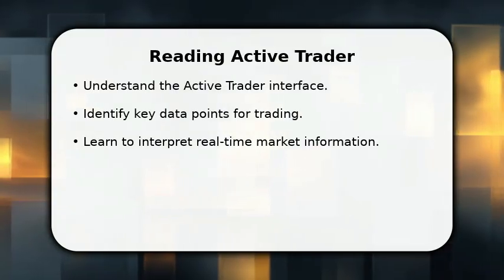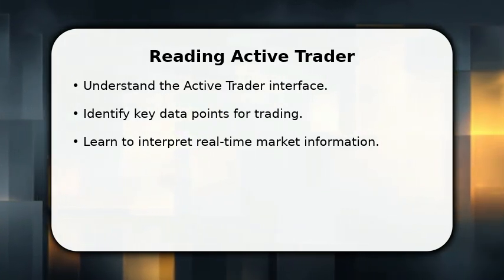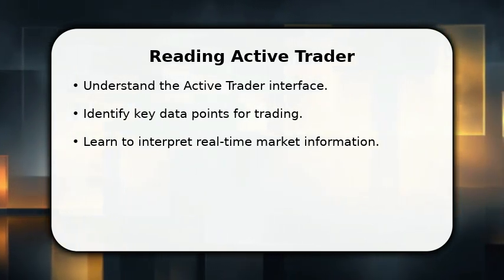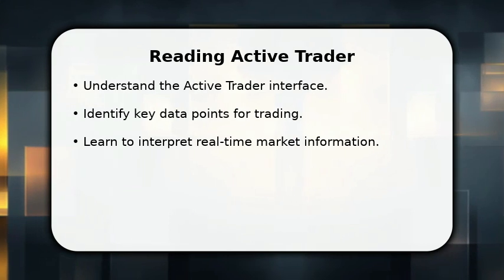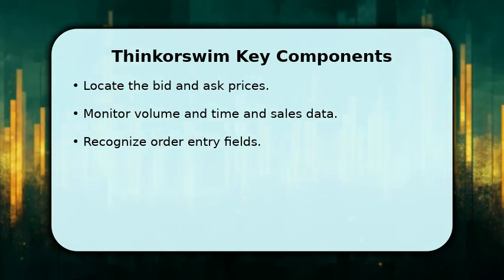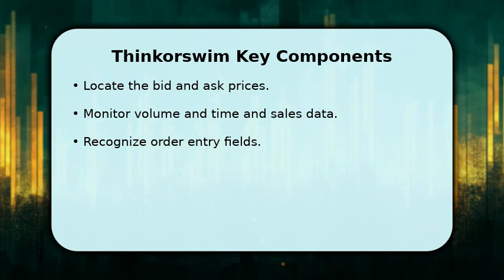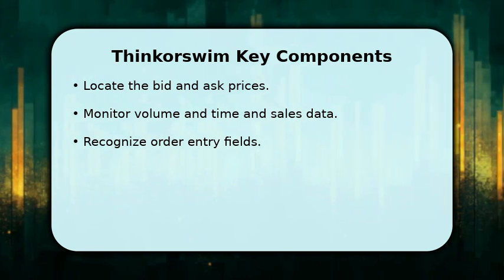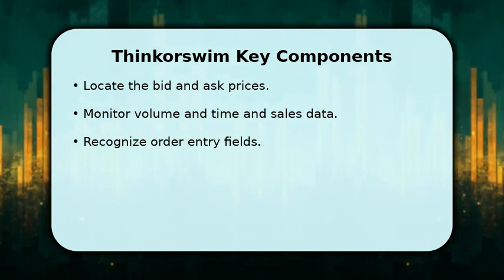How to Read Active Trader Thinkorswim (UPDATED)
In this updated video, we'll walk you through the process of reading and navigating the Active Trader platform on Thinkorswim. Whether you're a seasoned trader or just starting out, understanding how to use this powerful tool is crucial for making informed investment decisions. From setting up your workspace to executing trades, we'll cover everything you need to know to get the most out of Thinkorswim's Active Trader.